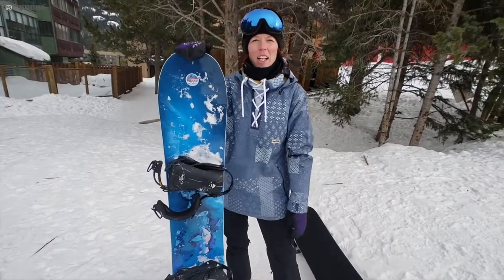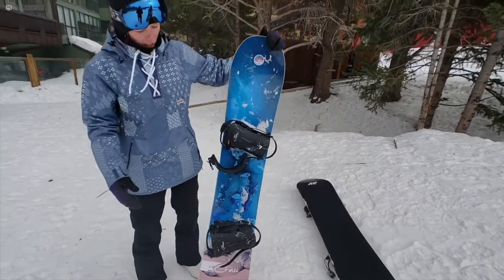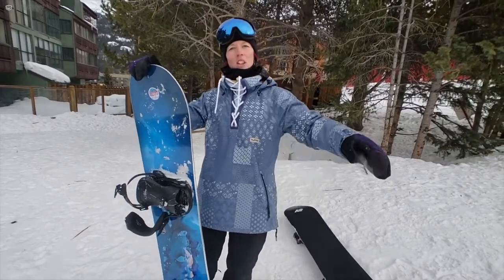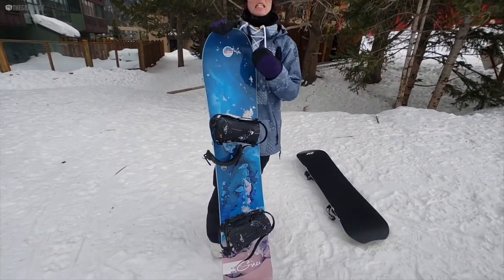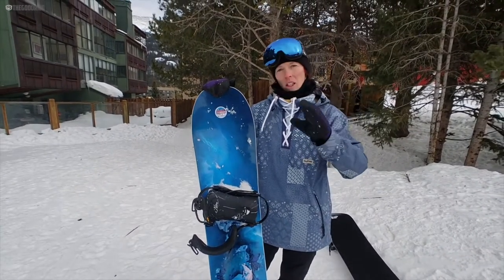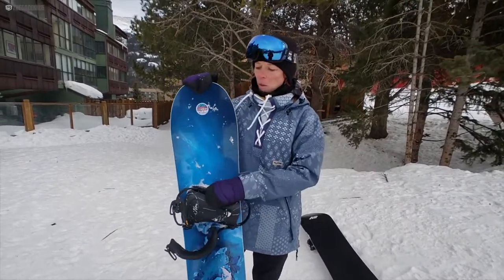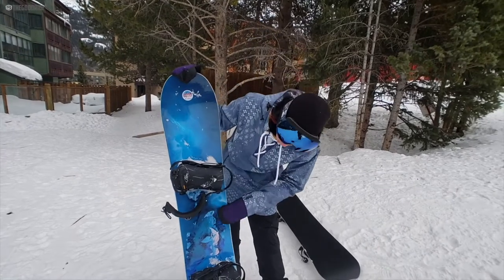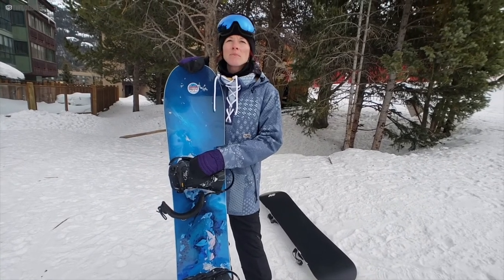GNU Whip 2020 Women's Snowboard Reveiw